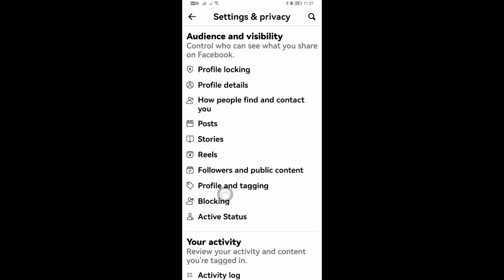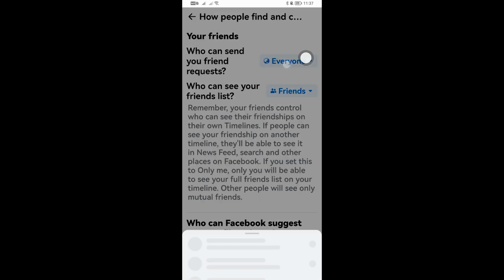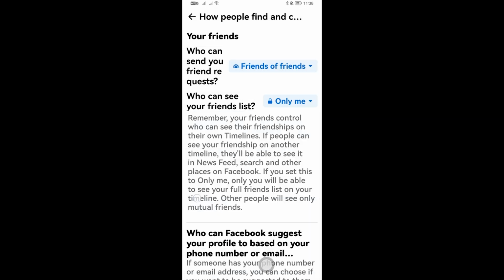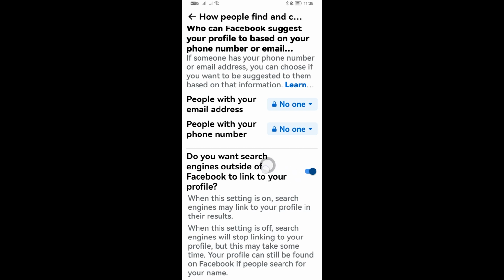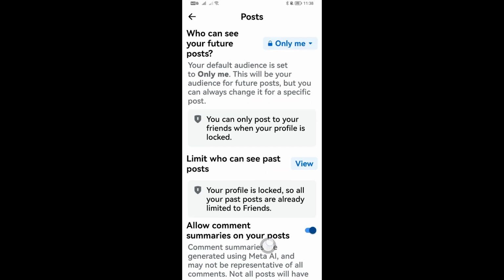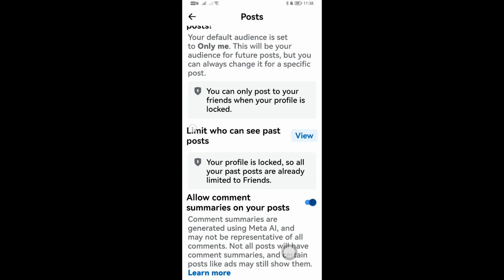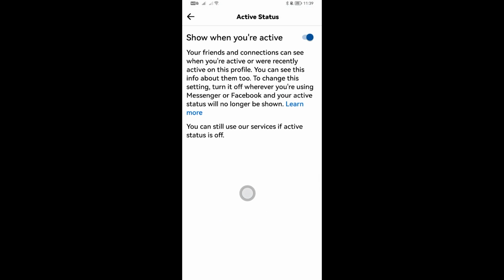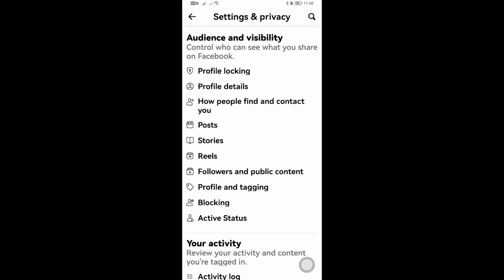How To Make Facebook Account Completely Private (Step By Step)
In this video, I show you how to make Facebook Account completely Private. Did this video help? :)